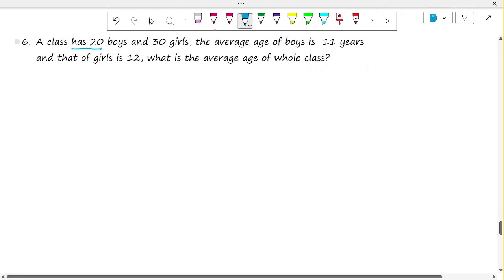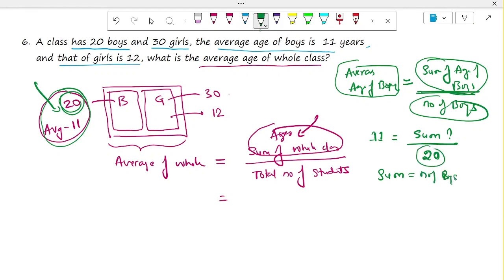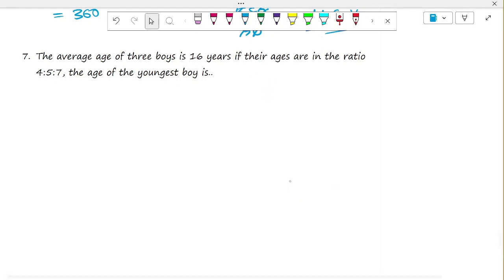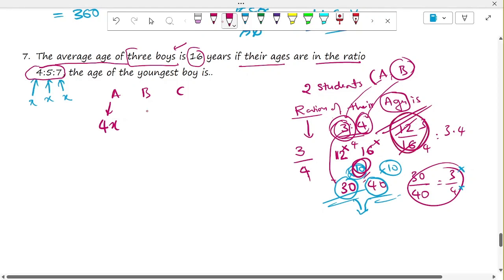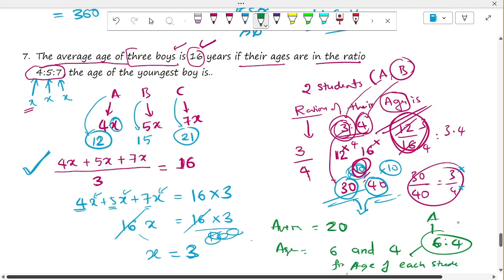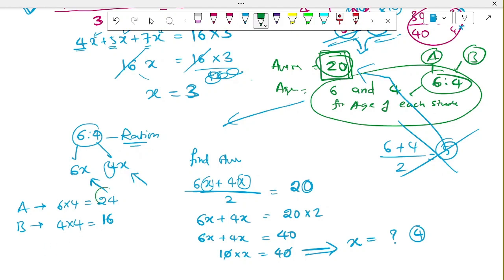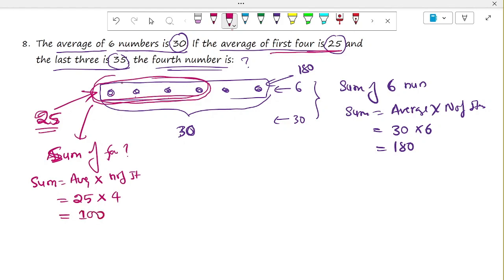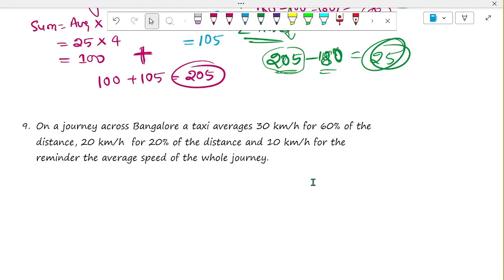L18 | Average Part 4 | Examples | Aptitude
Examples on Average